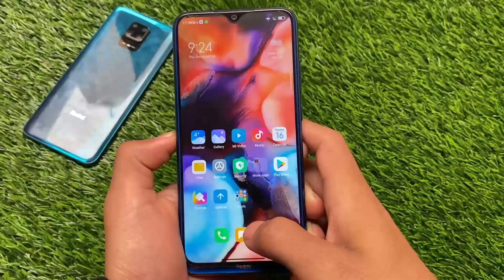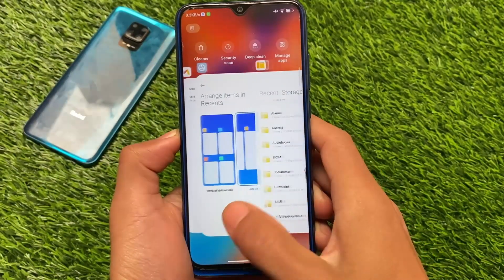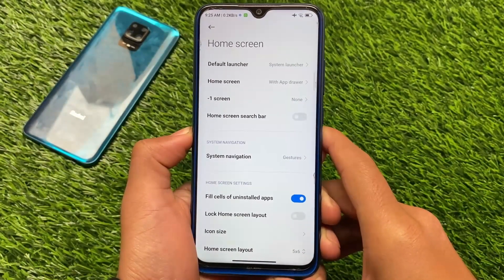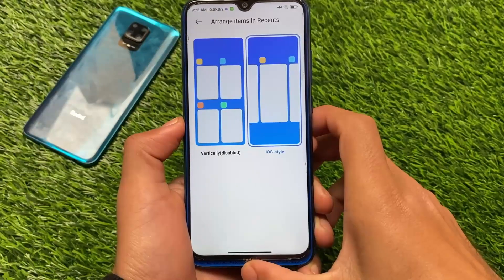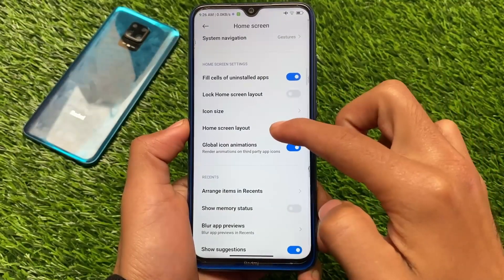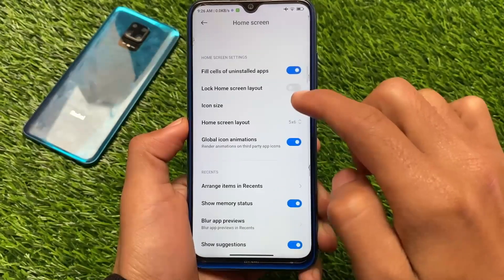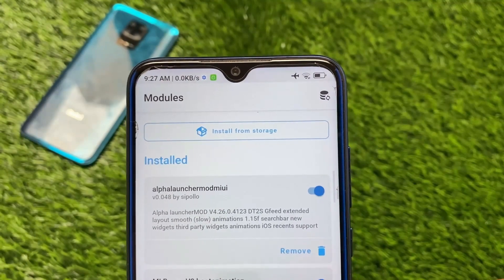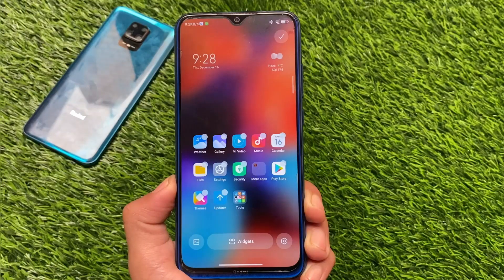iOS Launcher MOD - MIUI 12/12.5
Hey guys, What's Up? Everything is good I Hope. In this video, I'm gonna show you " iOS Launcher MOD - MIUI 12/12.5 ". Make Sure to watch this video till the end to understand everything.

Credits :-